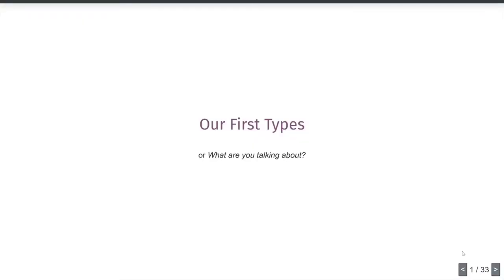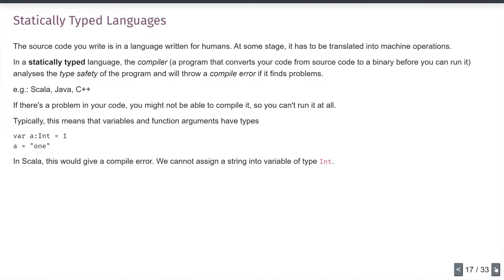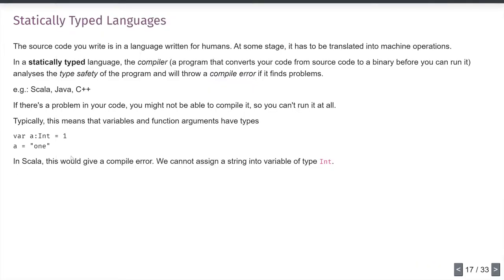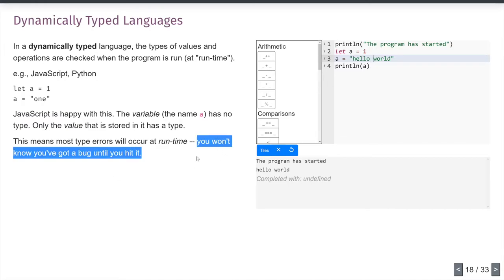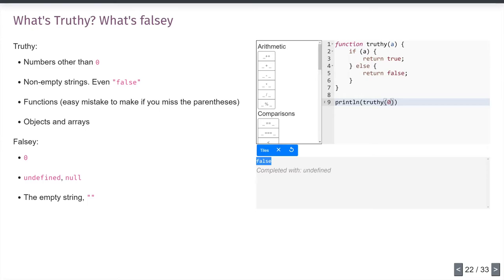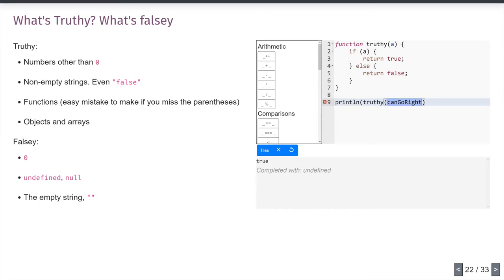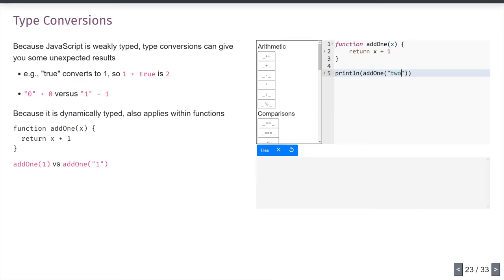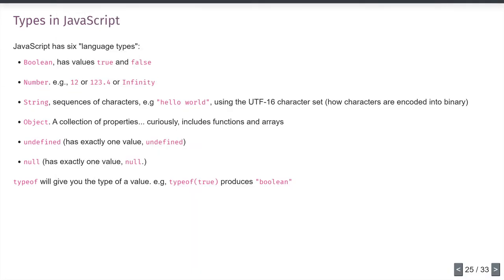Types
What's red plus a rabbit? In programming, as in language, some actions only make sense on some kinds of thing.